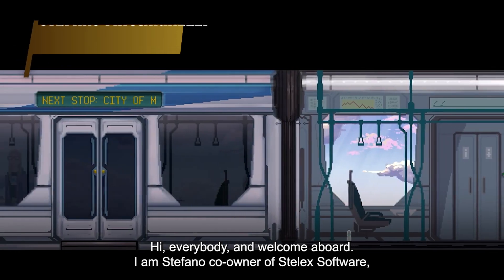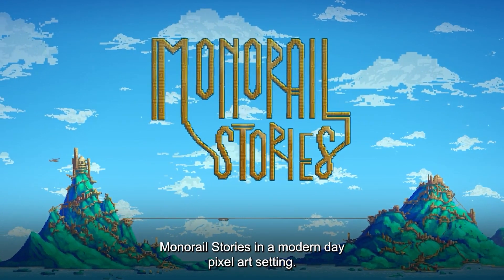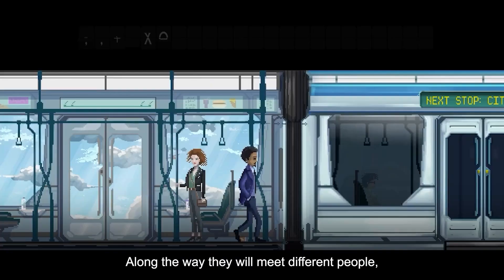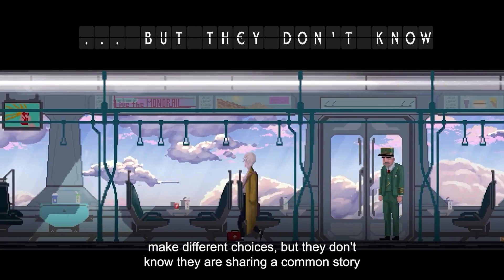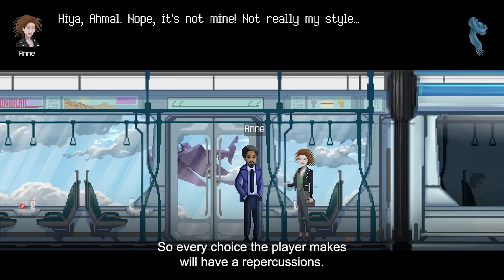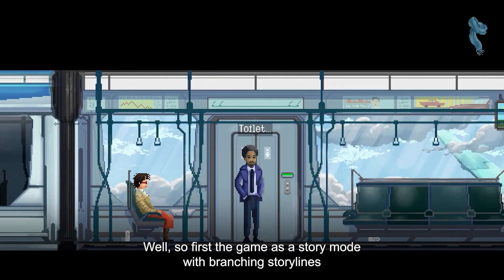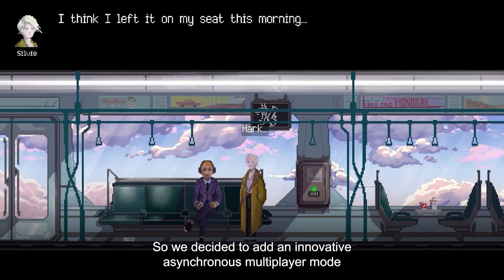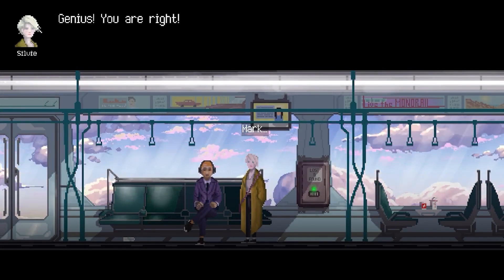Monorail Stories - Official Kickstarter Trailer | Summer of Gaming 2022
Monorail Stories is an adventure game focusing on extraordinary things happening to ordinary people. Board the monorail and experience a special story about humanity, friendships, and intertwined destinies manifesting during the everyday commute.